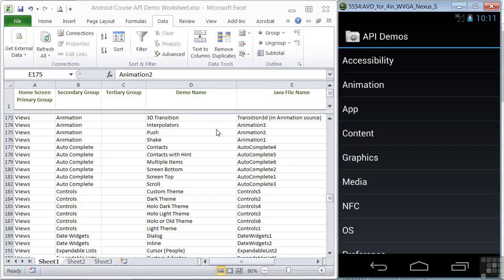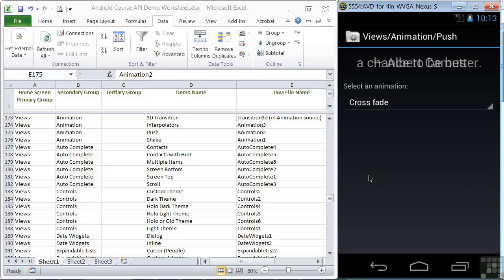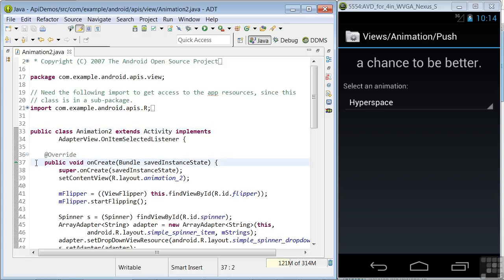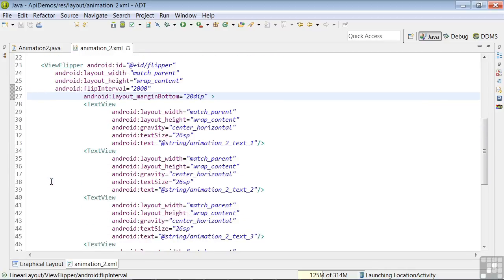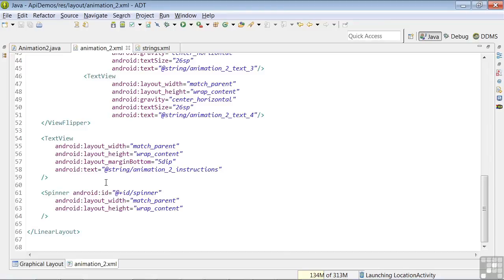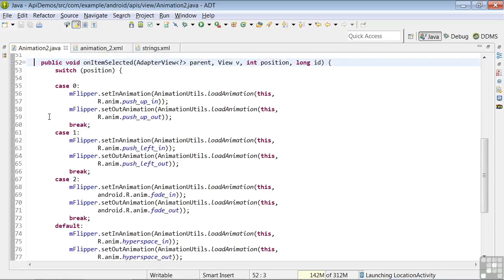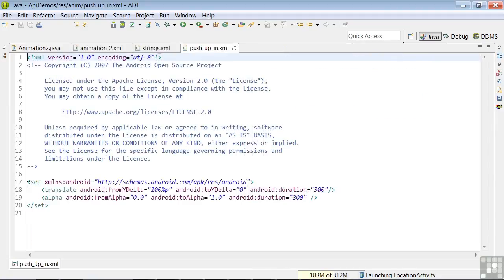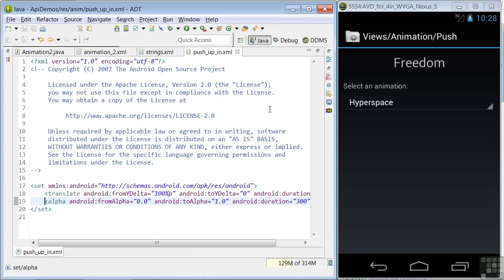InLaApr 08 0803 3